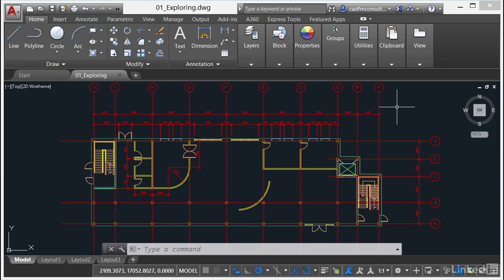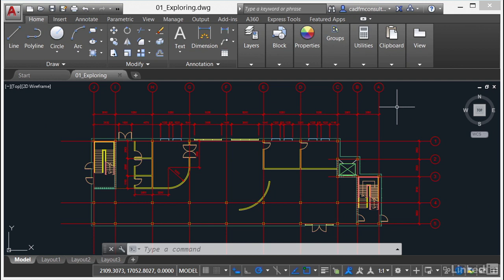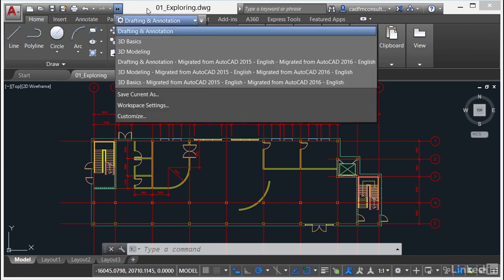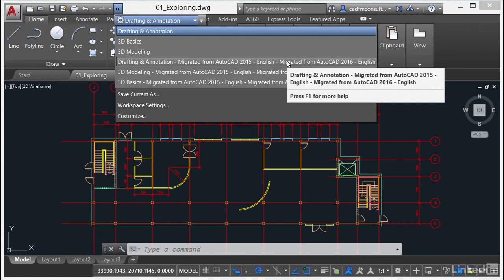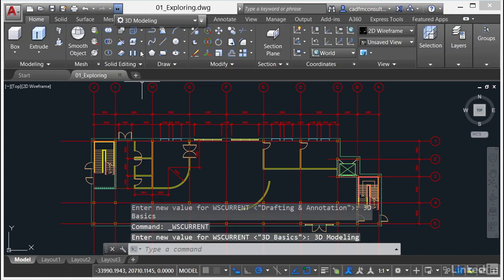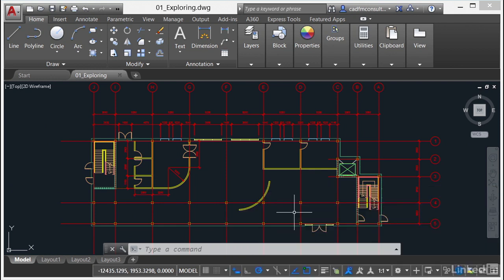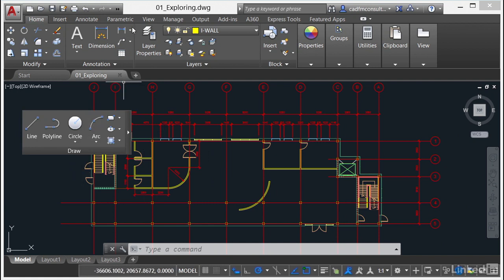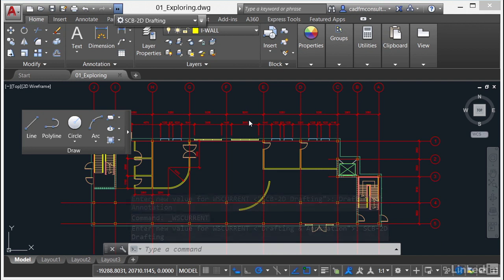006 Changing workspaces